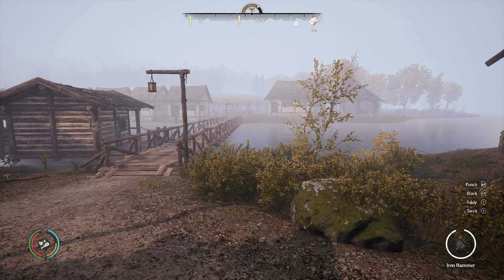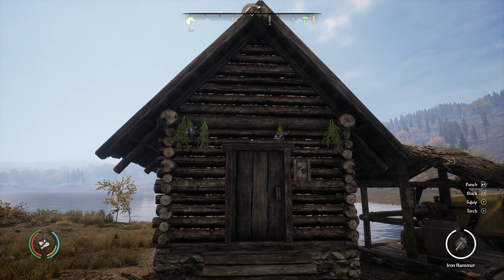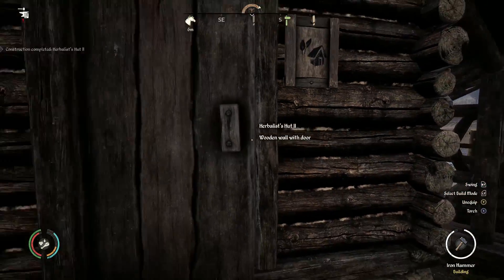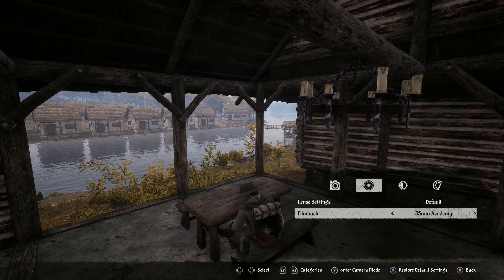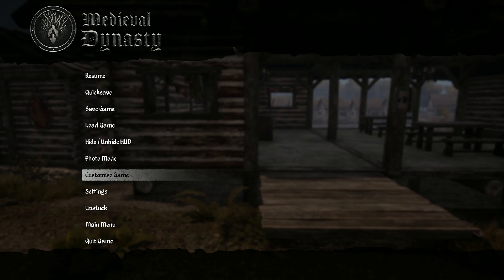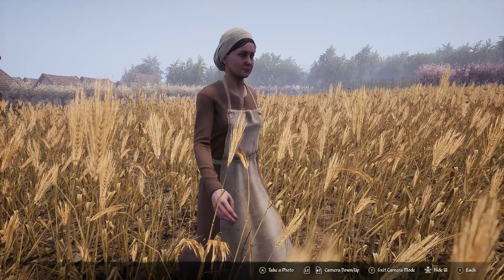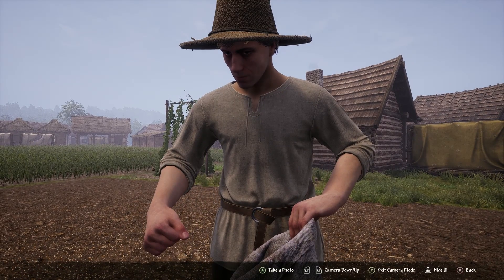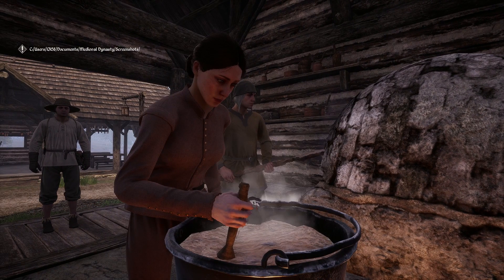Medieval Dynasty 1.5.1.0 update! New sounds, performance increases, fast building and PHOTO MODE!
In this video I go through the latest release (3/8/23) of Medieval Dynasty talking about the new sounds implemented into the game as well as 2 very interesting new features: the fast building and the photo mode!